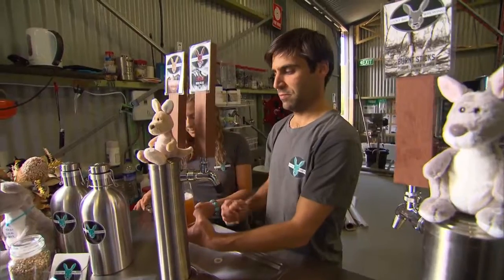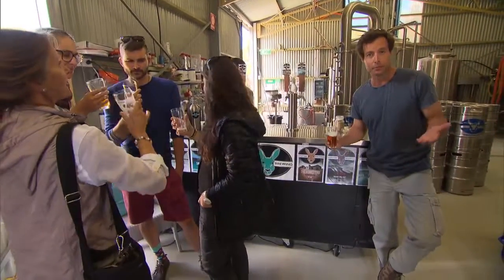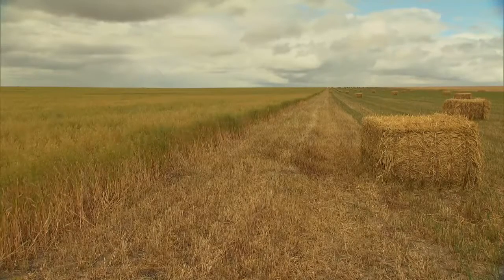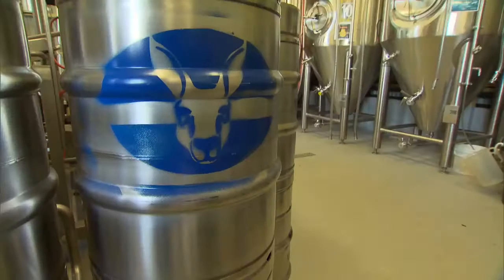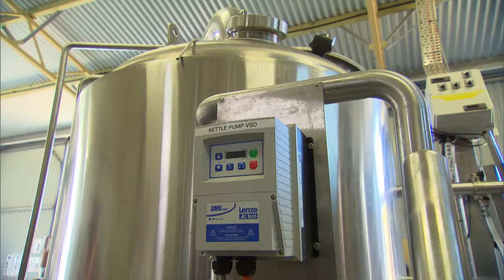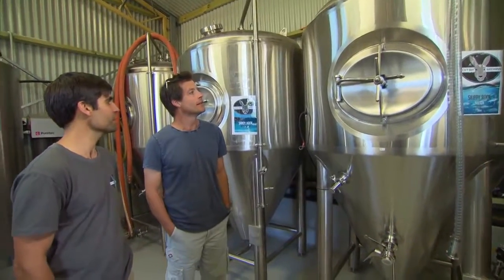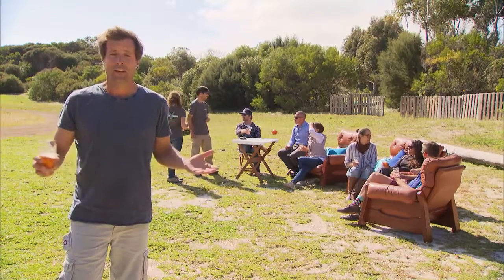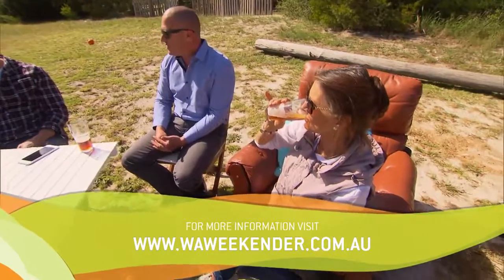Lucky Bay Brewing Esperance. Welcome to Lucky Bay Brewing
Craft Beer from Lucky Bay Brewing. Situated in the heart of Western Australia’s barley producing region, Lucky Bay Brewing crafts unique brews using only the finest local ingredients with no added preservatives to bring you truly local craft beers that you will want to savour to the last drop.

► Address: Lot 16 Barook Road Esperance WA 6450

Lucky Bay Brewing is a microbrewery with a difference making the most genuinely local craft beer in Australia. Featured on WA Weekender (Courtesy Channel 7, Western Australia)